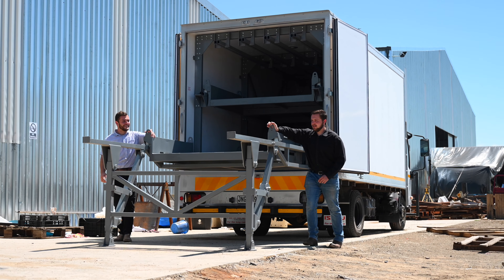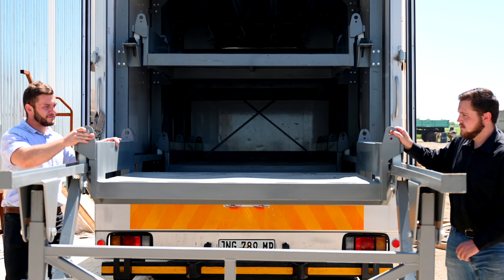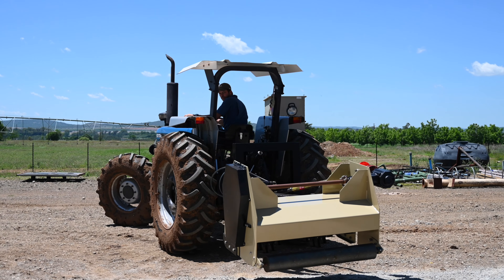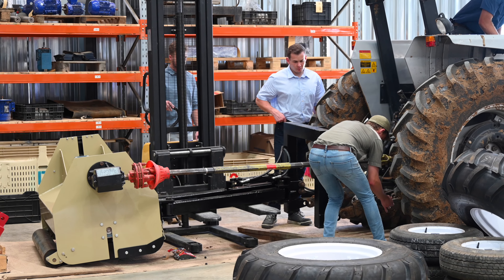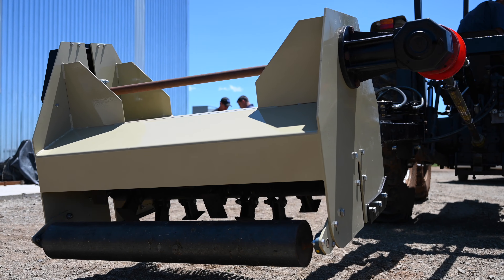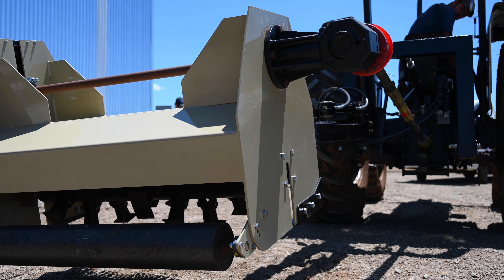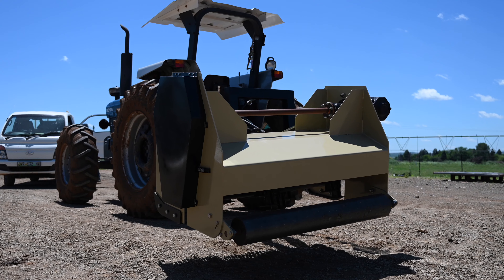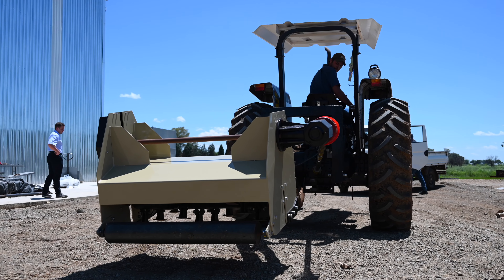Faculty of Engineering - Student projects video 3 of 3